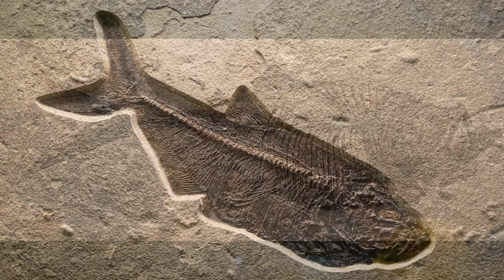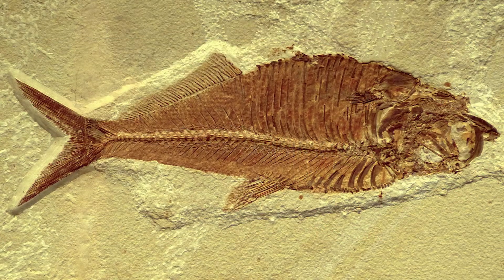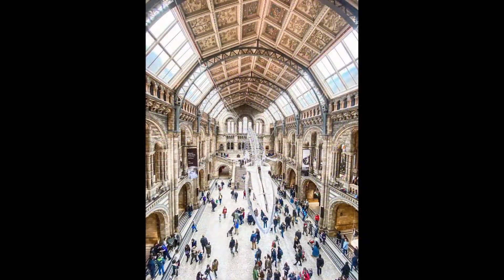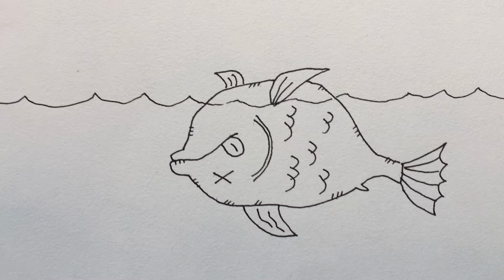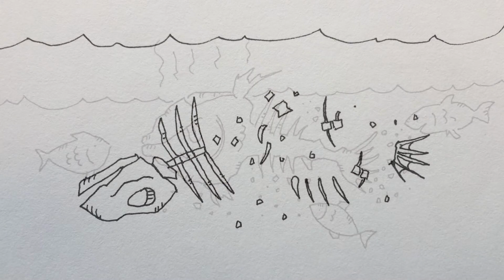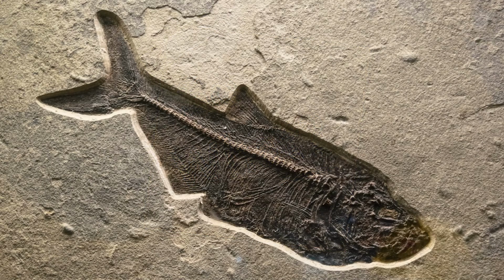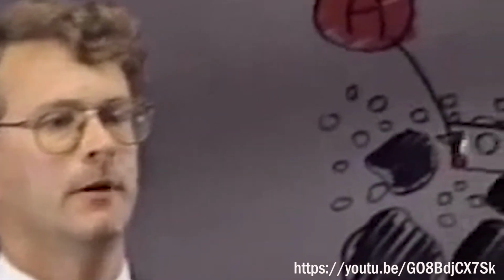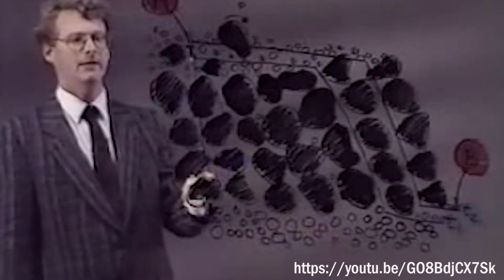Noah, the Flood, & What happened under the sea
The flood in Noah's day left us powerful evidence everywhere on the earth. Fossils tell you that the Flood was real and destroyed everything on the earth. Only Noah's family was the only human group that survived the Flood. Experiments tell you what you think you know is not true. & What do you say?

For many of the messages in this video, I referred to the researches done by Geoscientist Mr. Jaeman Lee, Chairman of Association for Creation Truth.
I strongly recommend watching his videos as well (with English subtitles)

I also referred to the researches from Institute for Creation Research.